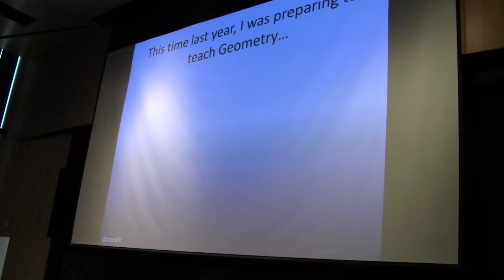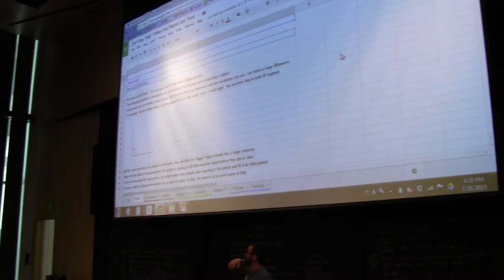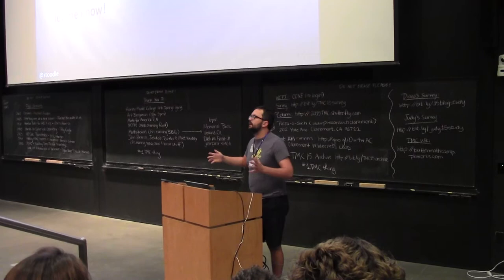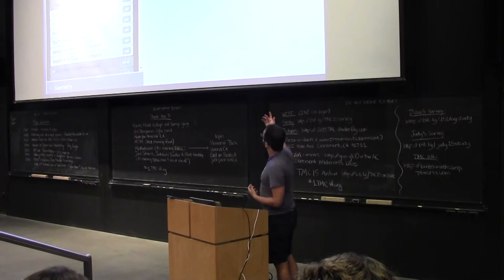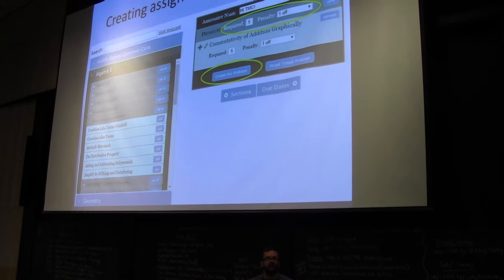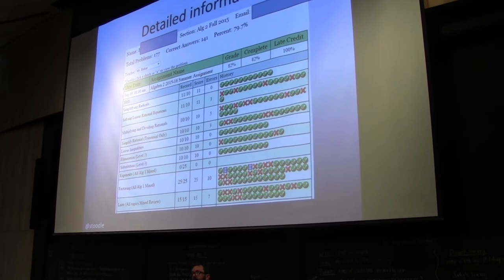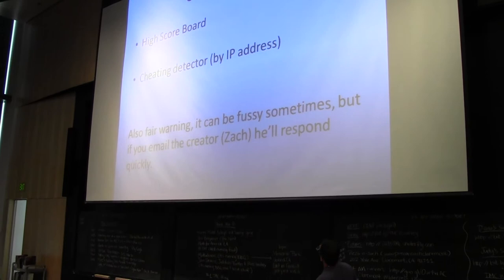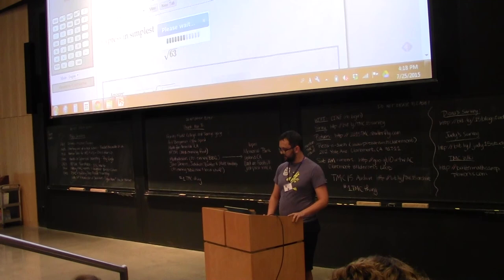FirstLikeThird & DeltaMath- Matt Baker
Twitter Math Camp 2015 - My Favorites Presentation

FirstLikeThird & DeltaMath- Matt Baker (@stoodle)